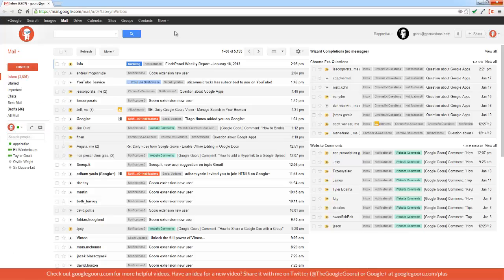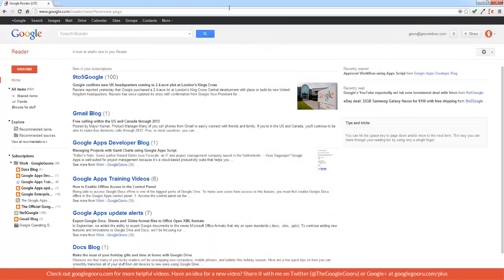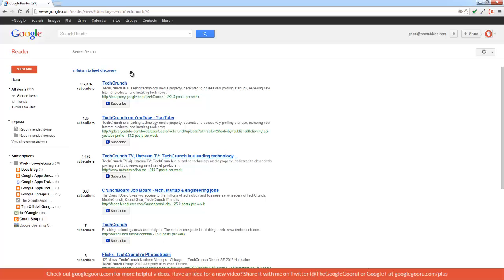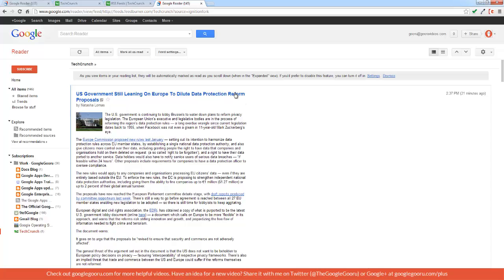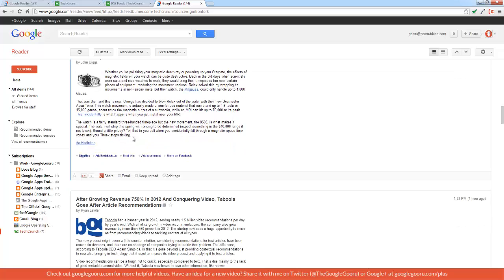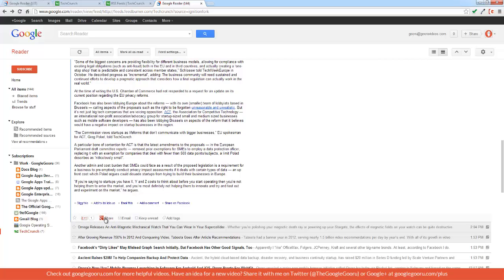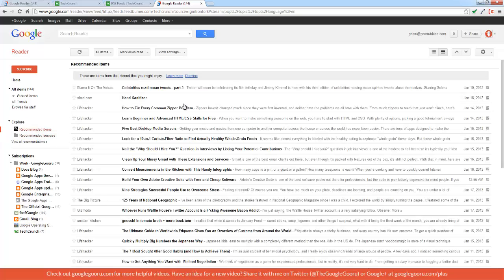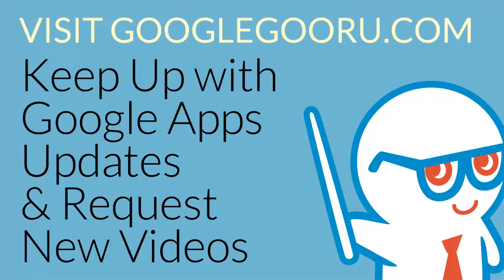How to Use Google Reader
Google Reader compiles a number of RSS feeds across the internet into a daily, manageable interface. This way, users don't have to visit several sites to get their news and article.